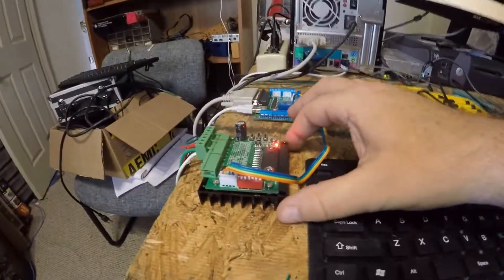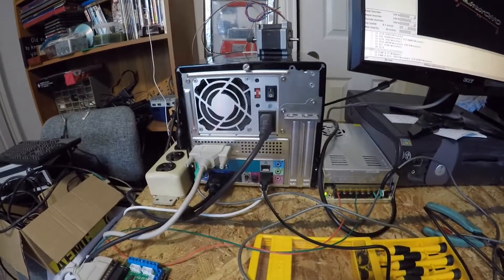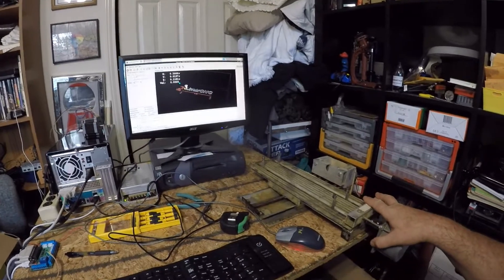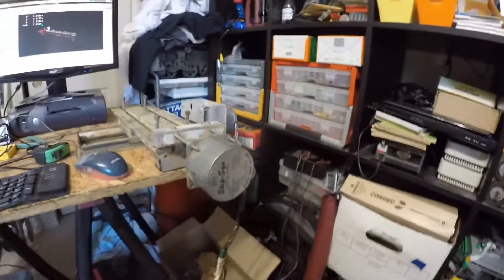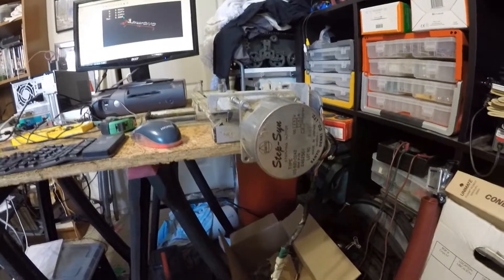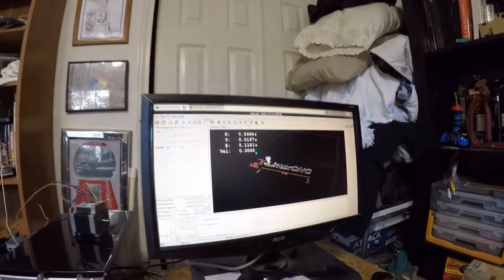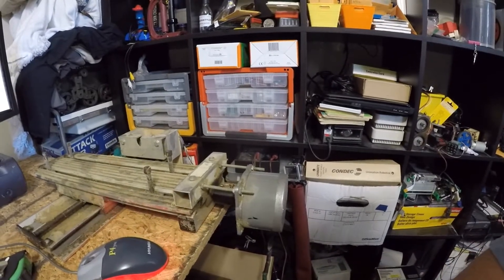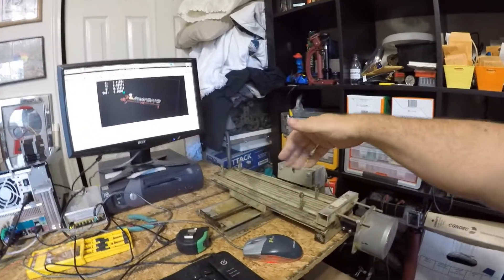Frankenlab CNC #1 - Getting Started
In order to help a friend get his machine operational, and converted to CNC... I needed a way to experiment with the settings here in Texas. The best way to do that was to have an identical system that I could experiment with. Looking at the components all over my shop... I dubbed it "Frankenlab".

Video: Hero 4 Silver
Edit: Sony Vegas HD Suite
Music (intro):  Cartoon Bank Heist Sting - YouTube Library